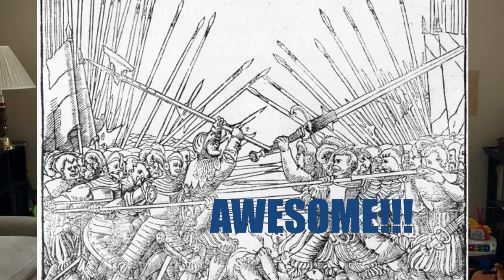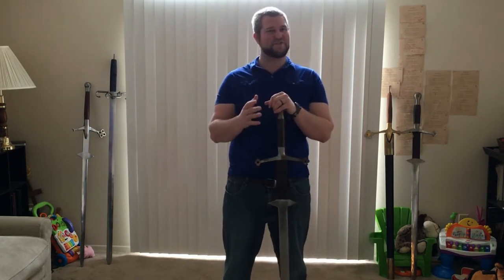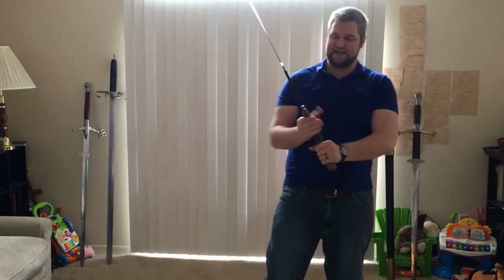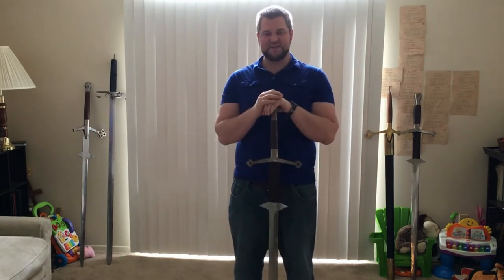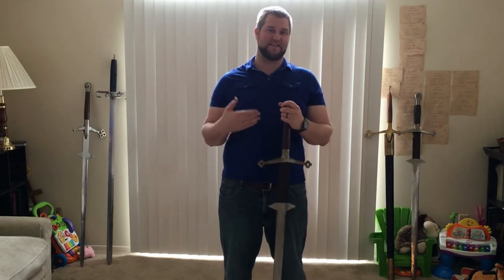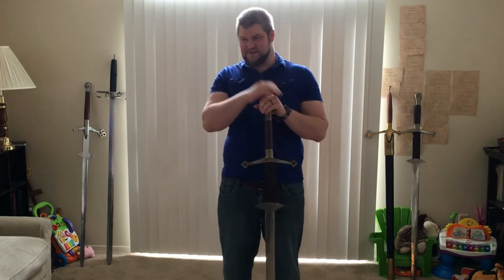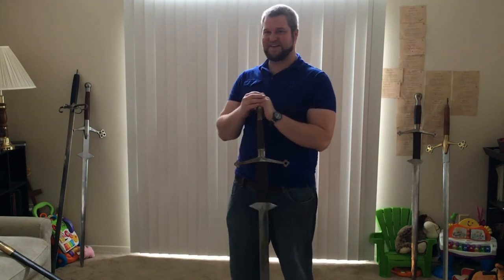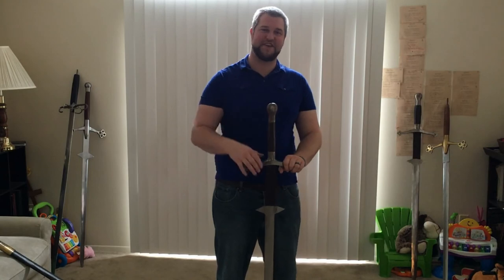Greatswords of the 16th Century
*Audio isn't very well balanced. Sorry, I'll fix that in future videos*

Zweiahnders, Montantes, and Claymores, oh my! This video goes over the basics of what a greatsword is, the varieties seen in 16th century Europe, and we explore some of the possible uses of a greatsword on the battlefield. It's a long video, sorry! XD

I finally got a laptop strong enough to process video editing! hopefully that means I'll be able to pump out videos at a bit higher frequency!